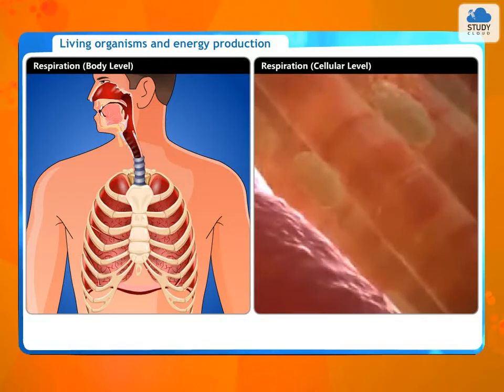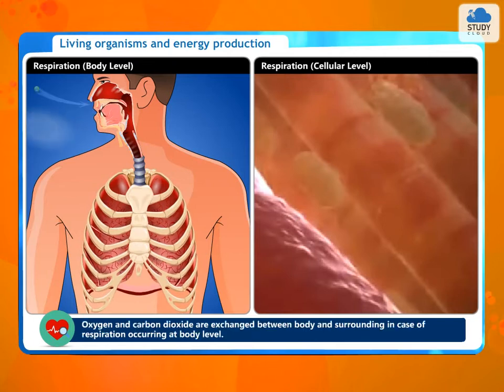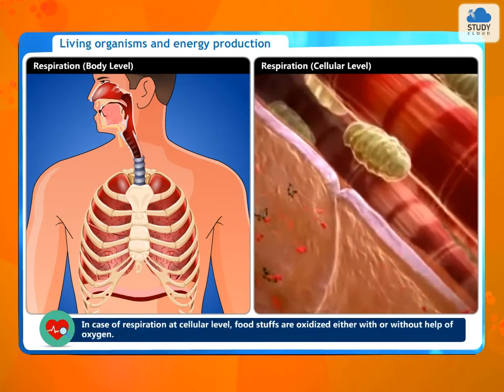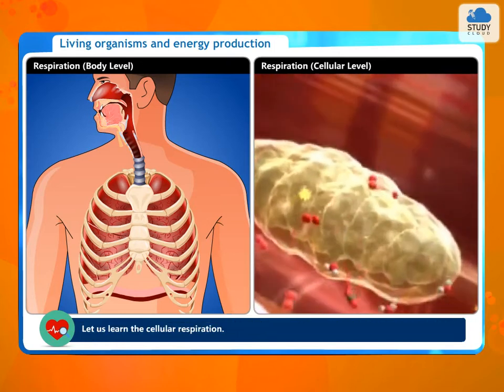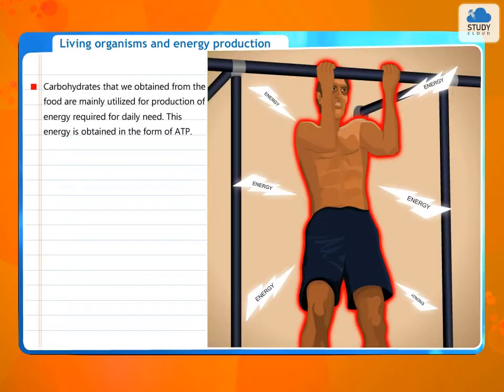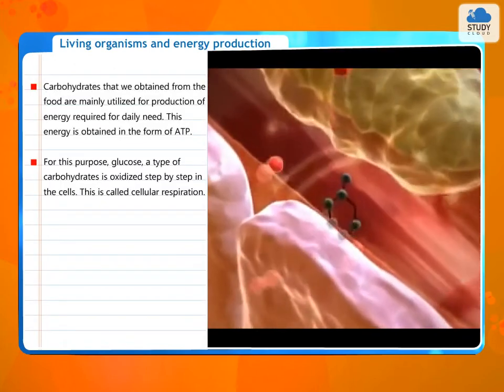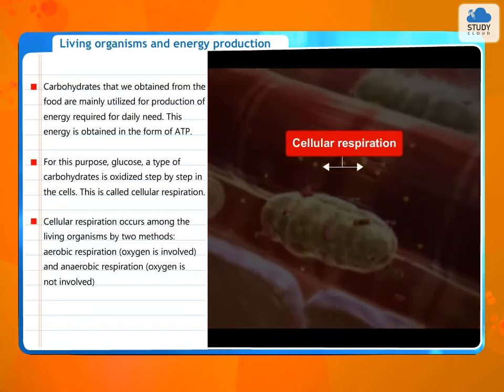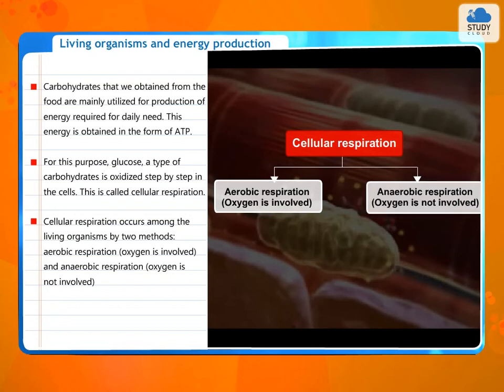Living Organisms and Energy Production | Standard 10 | Science 2 | Maharashtra State Board (SSC)